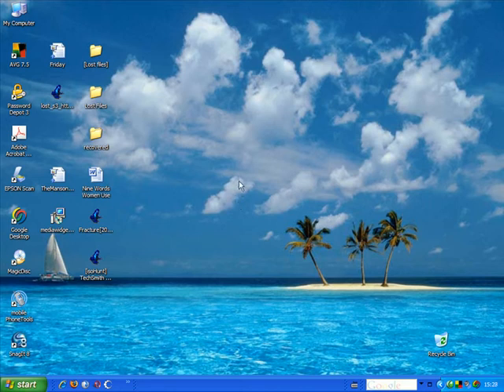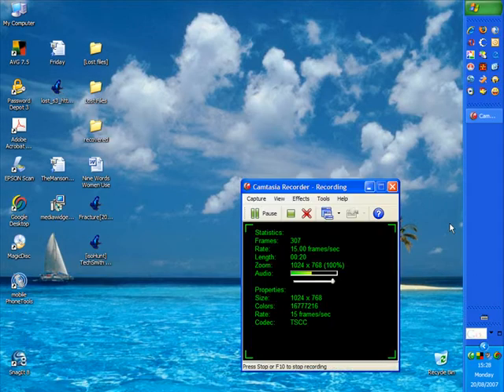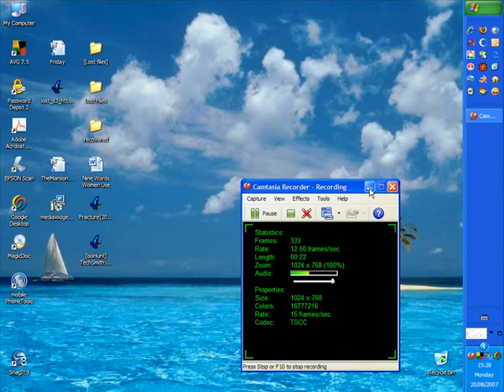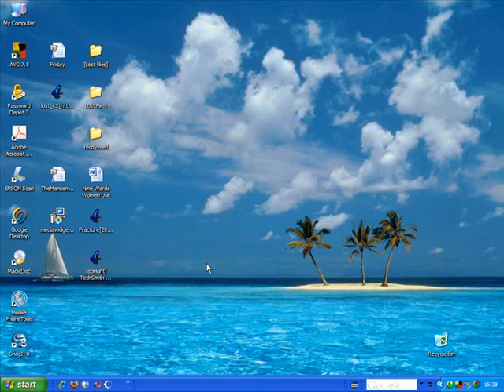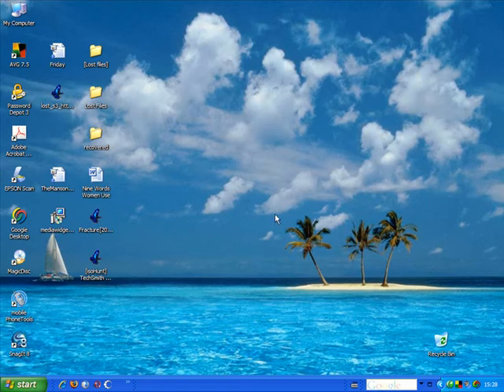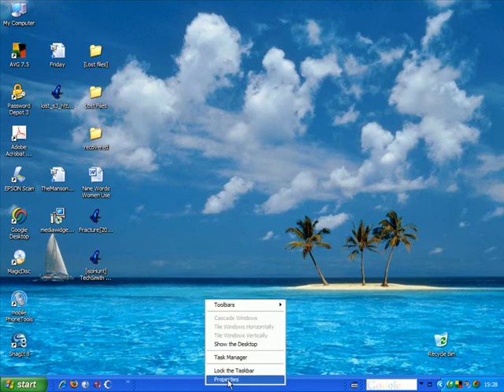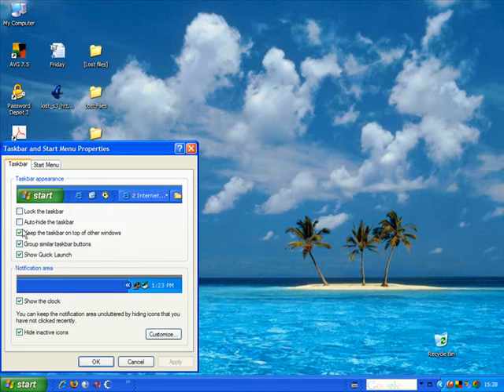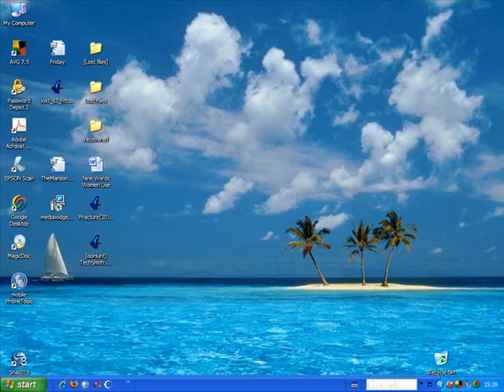Move-hide taskbar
Taskbar tip